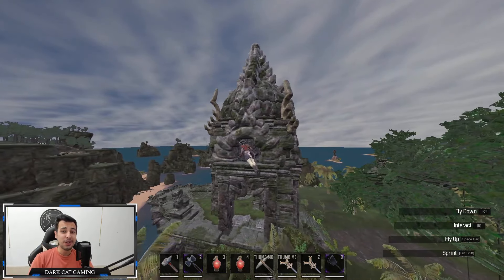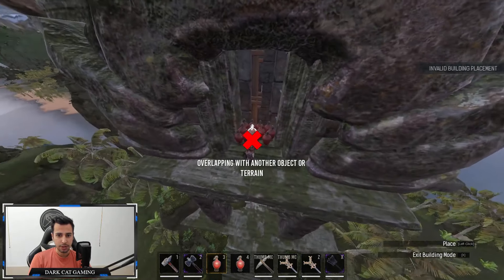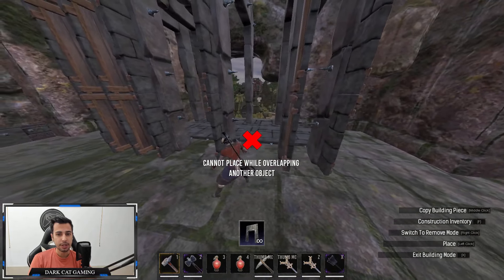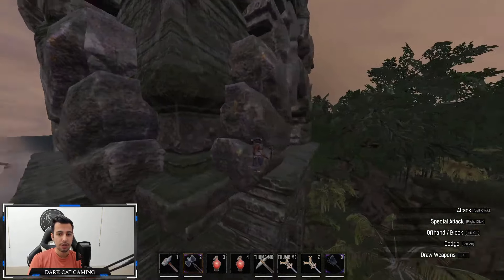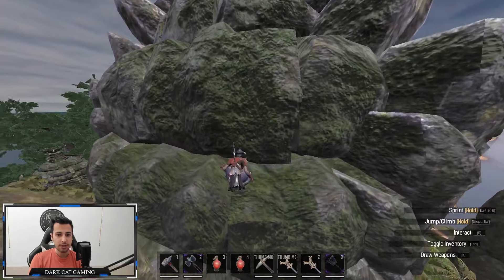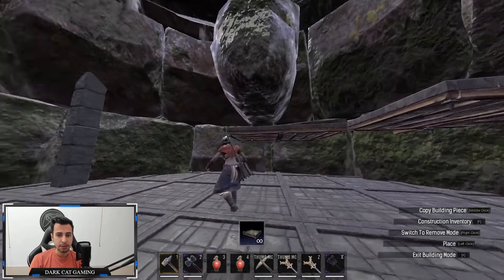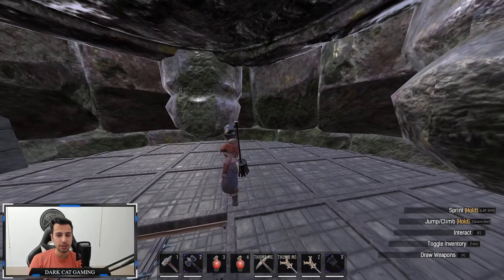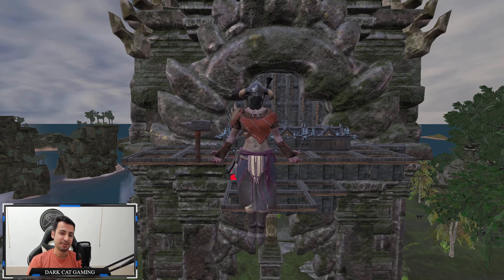2024 PvP Base Building Guide: Master Jungle Temples in Conan Exiles | Building Ideas | Tips & Tricks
Master the Art of Building an Unbeatable PvP Base in Jungle Temples! This video is your ultimate guide to constructing a strong and resilient base in Conan Exiles' temple locations. After receiving numerous requests for more building tutorials, I've created a detailed step-by-step guide to help you dominate the Exile Lands map. Watch until the end to learn all the tips and tricks for building the perfect PvP base. Enjoy the tutorial! 👍😊

📺 Enjoyed the Video? Click Here for More! 📺